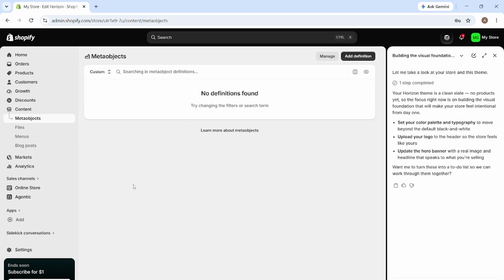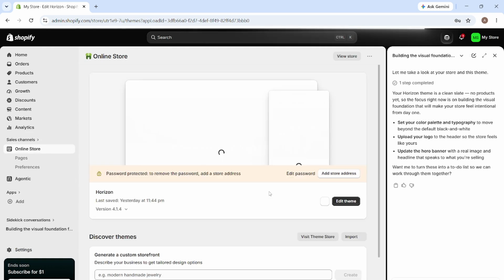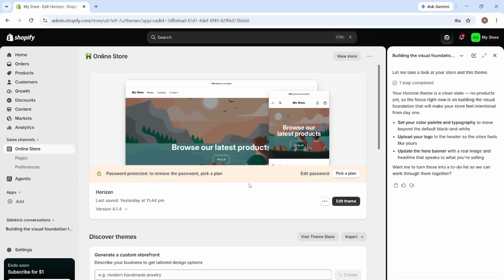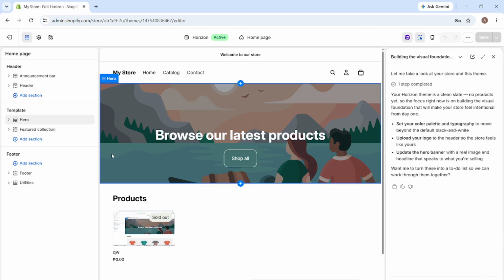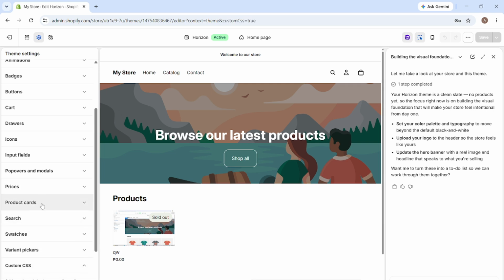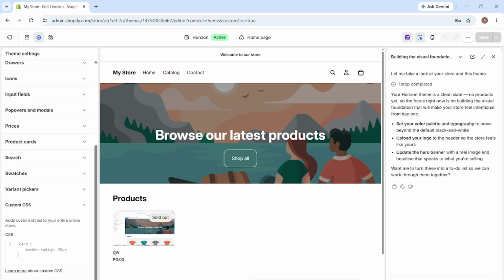How to Add Shopify Product Schema to Your Store [2026 Quick Guide]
Learn how to add Shopify product schema to your store and boost rich results. In this video, we walk through adding Shopify product schema using your theme and settings, step by step. You will see how to add product structured data, fix errors, and validate. If you’re searching how to add schema to Shopify or Shopify SEO schema, you’re in the right place.